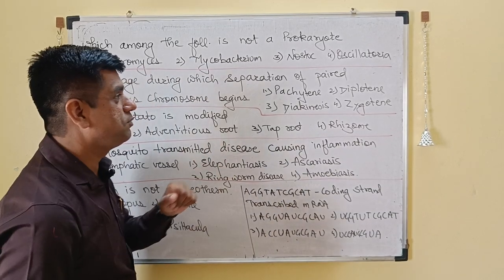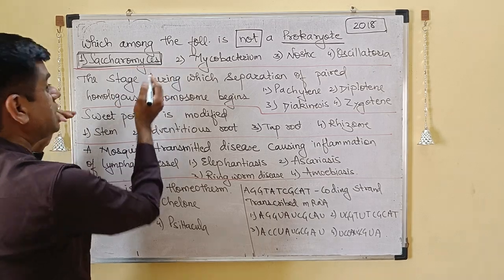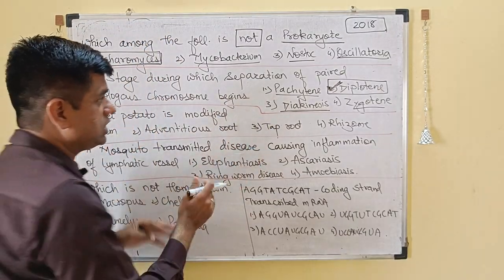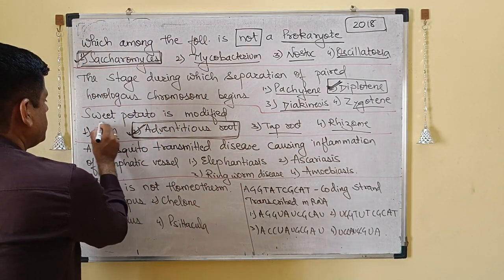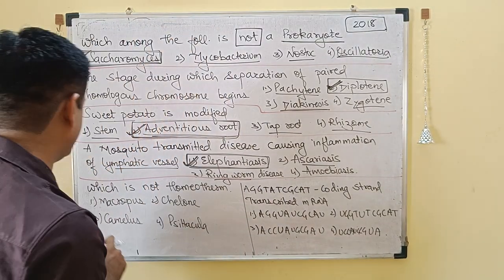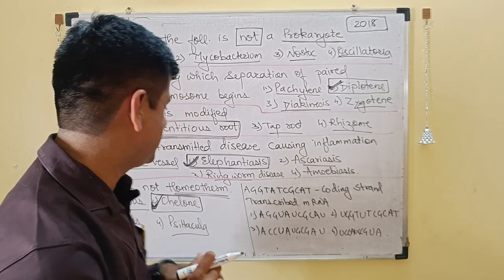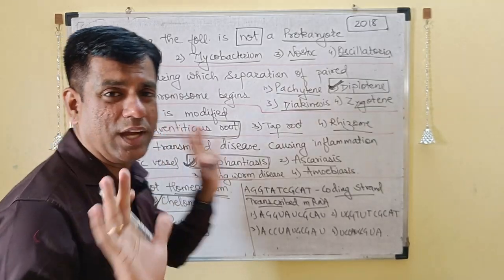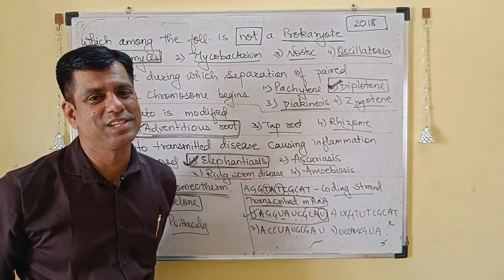MCQ NEET PYQ Biology molecular basis inheritance morphology biological Classification cell division